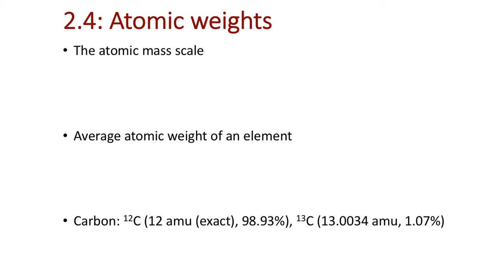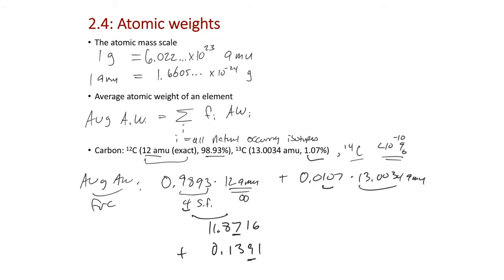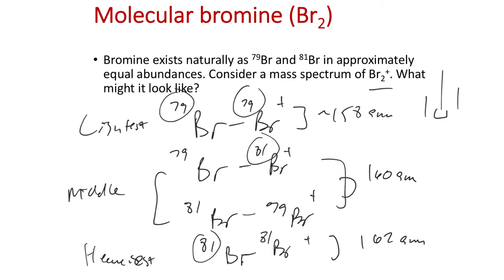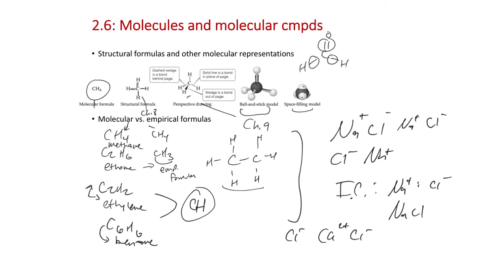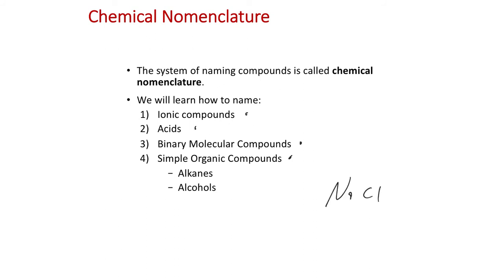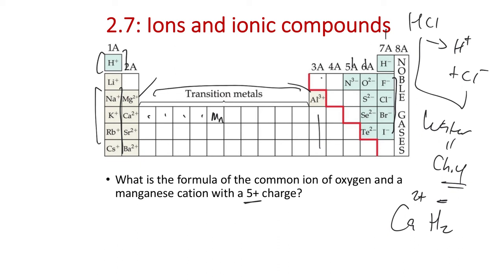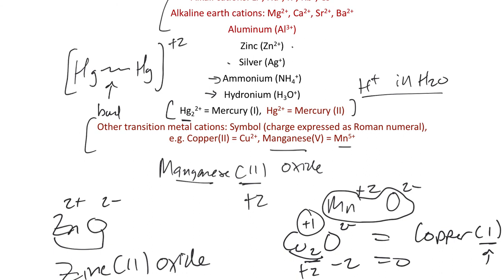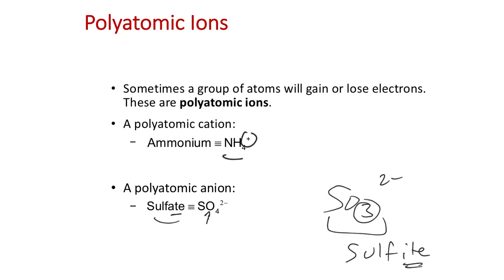Lecture 6 - Wed Sept 7